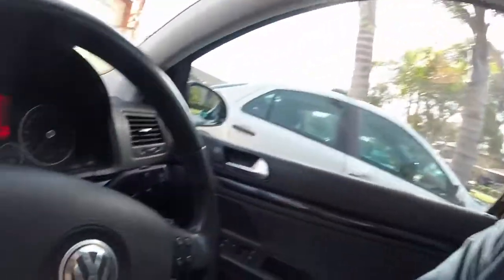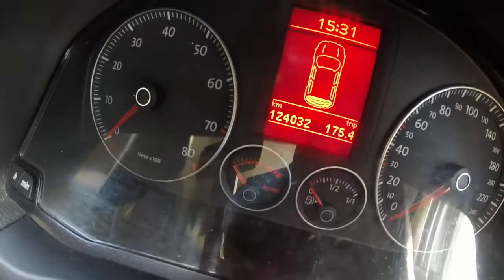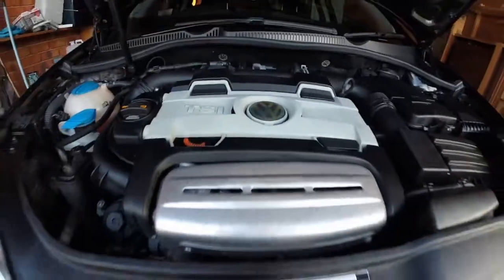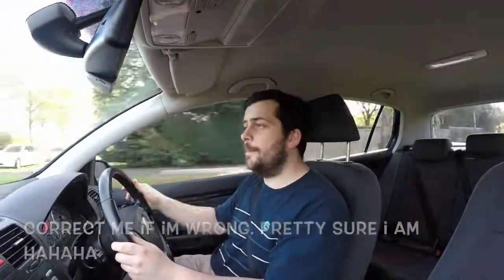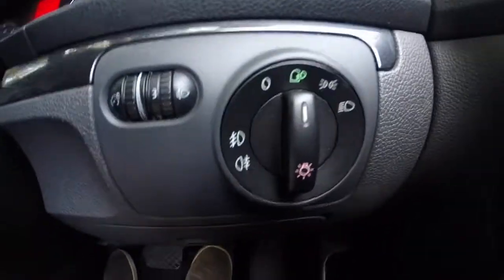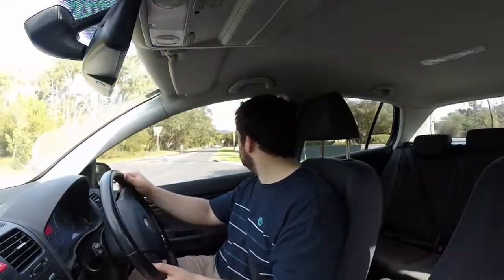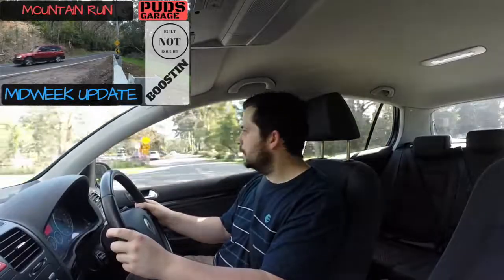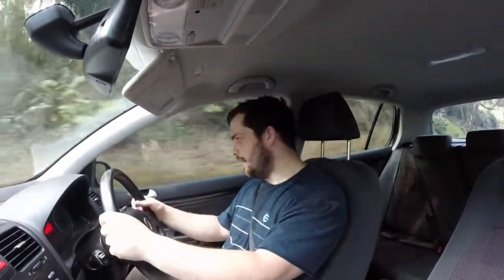Twin Charged Golf Mountain Drive | Puds Garage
In this episode I take the twin charged Golf up the Mountain for a little drive and review